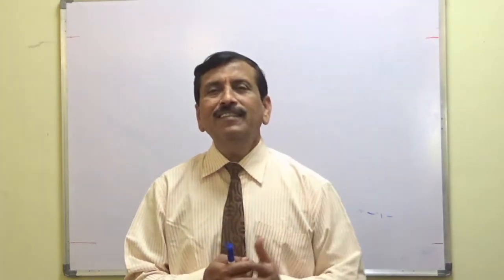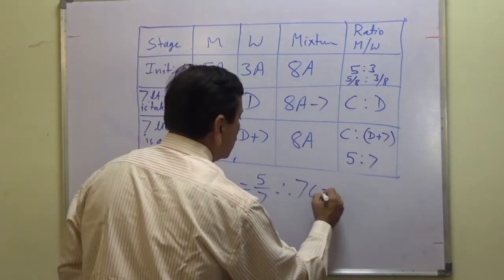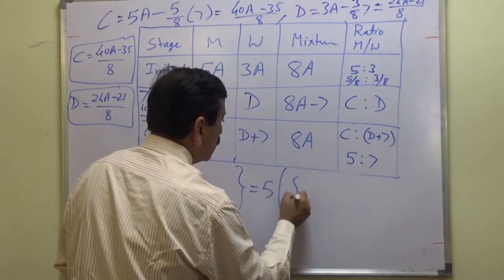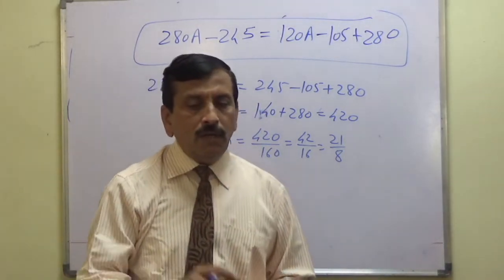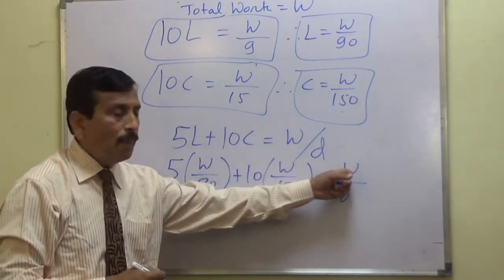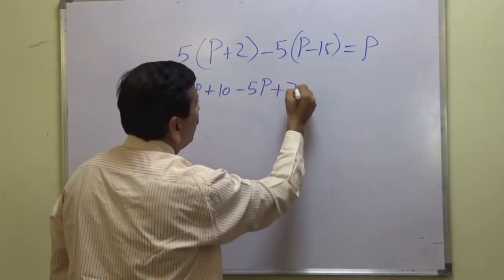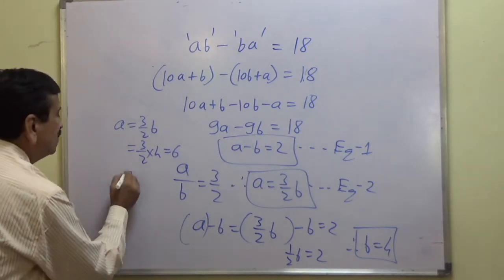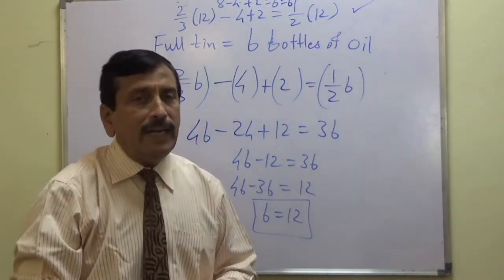Mathematical Formulation Illustrations